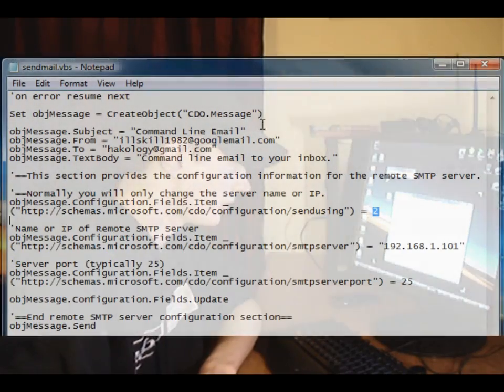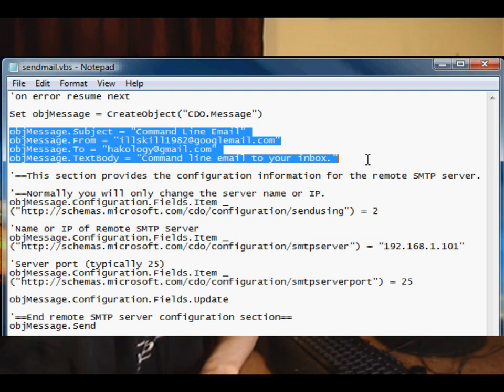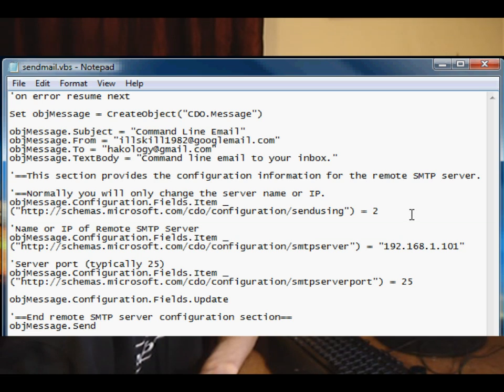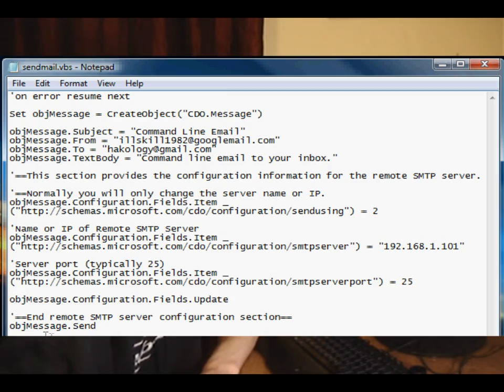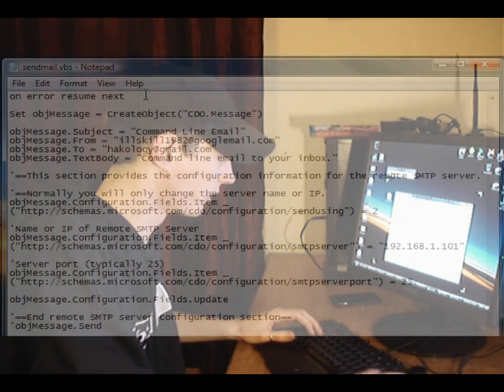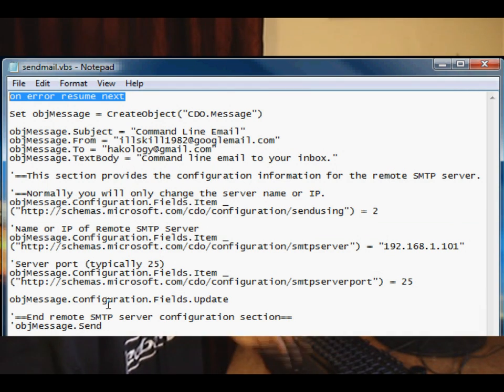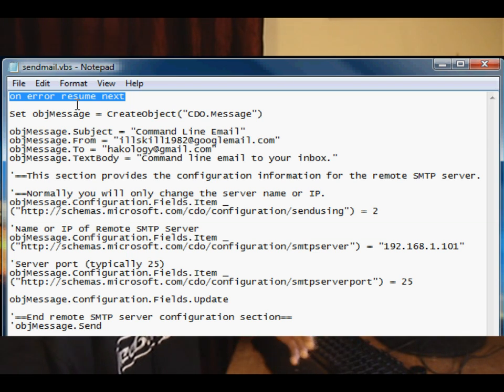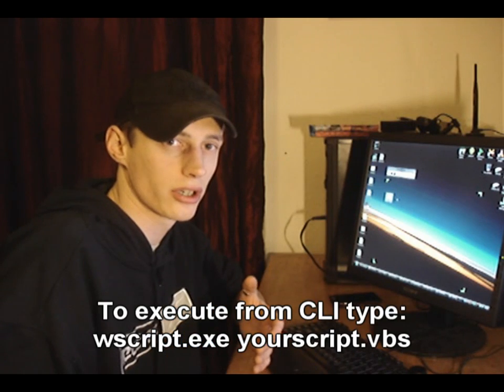Hakology - Send mail using CDO & VBS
Send mail using CDO & VBS from the command line or windows
using cscript.exe for command line and wscript.exe for windows.

Music by : I forgot to add any this time round ... fail. lol
but i didnt forget the code :

Set objMessage = CreateObject("CDO.Message")
objMessage.Subject = "Mail sent via CDO & VBS"
objMessage.TextBody = "Easy command line email using CDO & VBS"

'==This section provides the configuration information for the remote SMTP server.
'==Normally you will only change the server name or IP.

'Name or IP of Remote SMTP Server
objMessage.Configuration.Fields.Item _

'Server port (typically 25)
objMessage.Configuration.Fields.Item _

objMessage.Configuration.Fields.Update

'==End remote SMTP server configuration section==

objMessage.Send